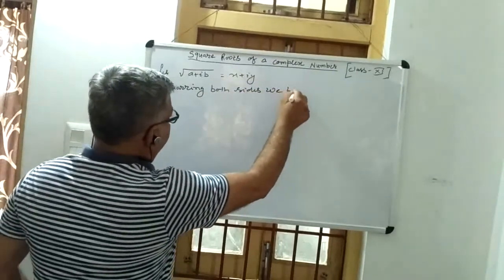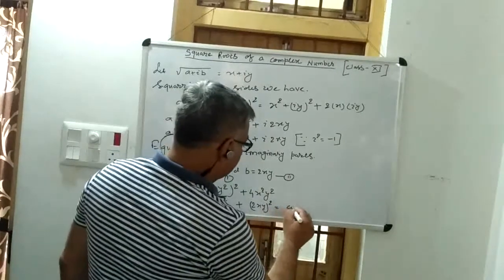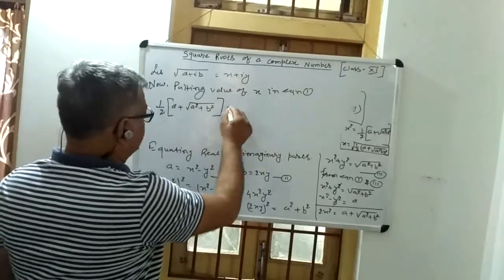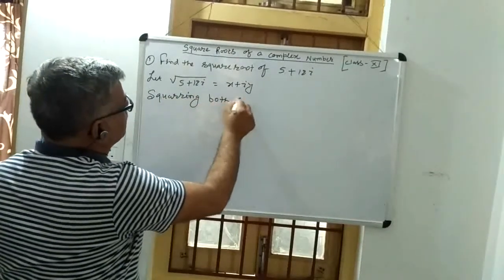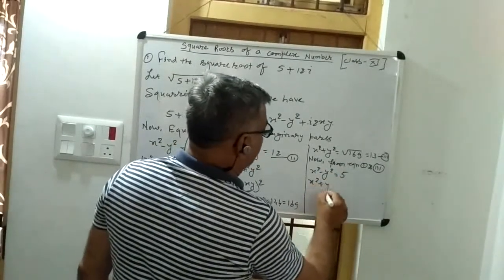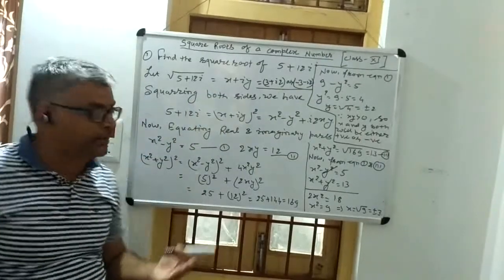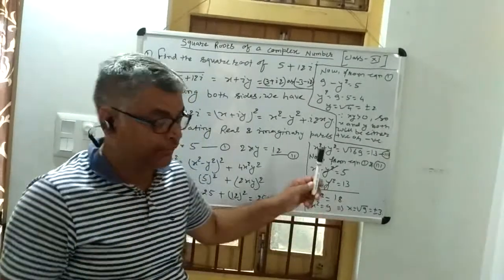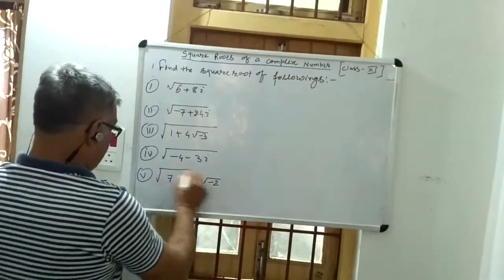Mathematics, Class 11th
Square root of complex numbers
By-Mr.R.K.Mantu